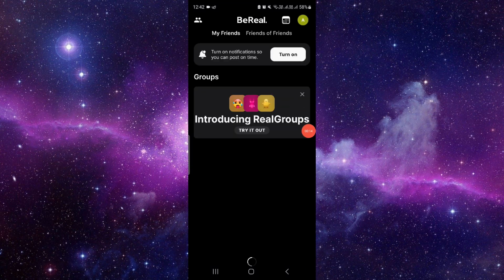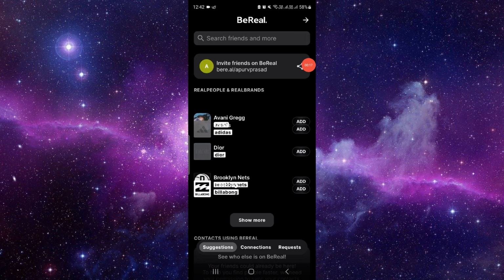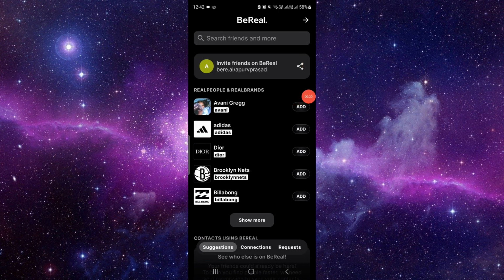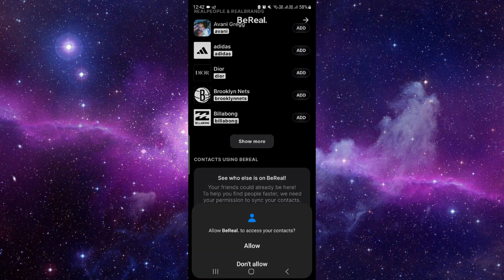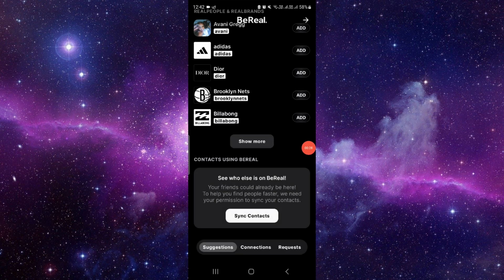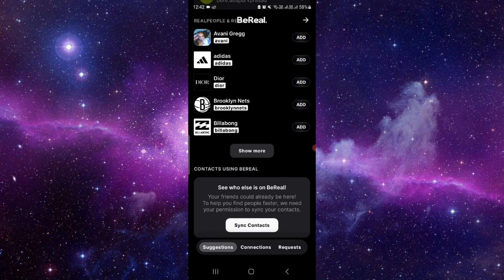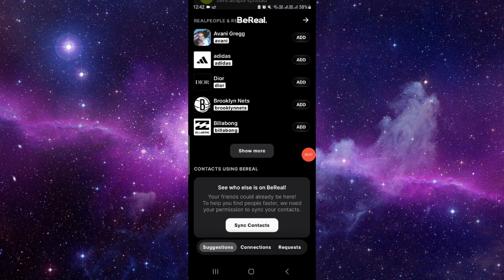✅ How to use Contact sync in BeReal app (Full Guide)